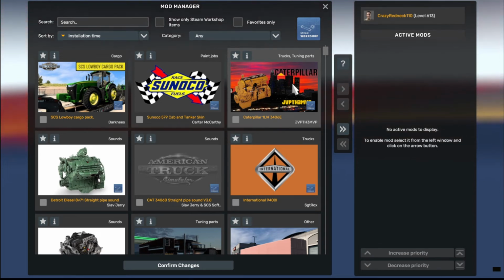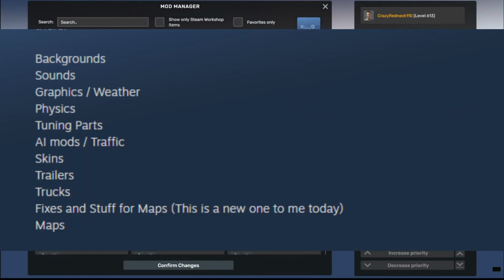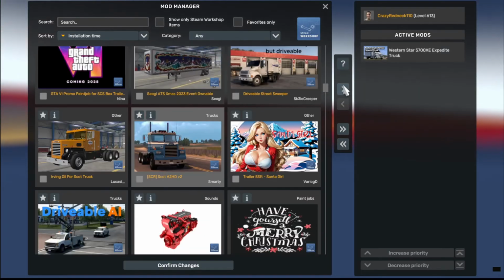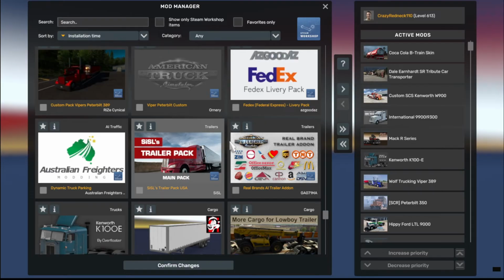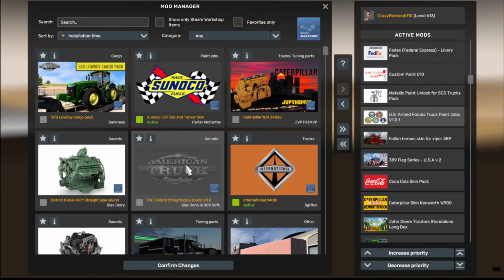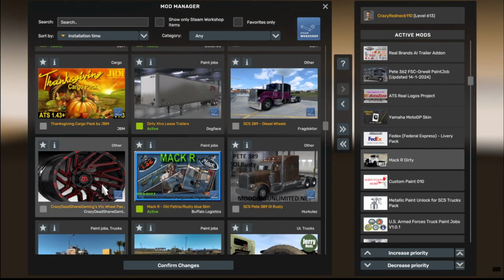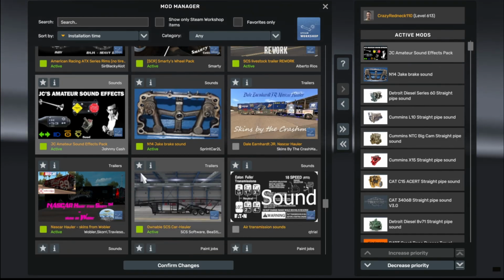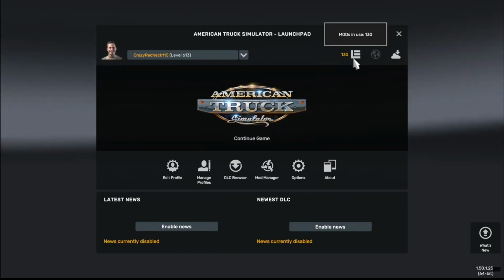How To STACK Mods And Set Mod PRIORITY In American Truck Simulator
Here's how to stack mods and set mods priority in American truck simulator. If you don't stack the mods or set priority correctly you will have major issues in game such as crashing or texture issues.

Also checkout these videos below

Check Out The Links Below To Upgrade Your Trucking Experience

American Truck Simulator Gold Edition

The Best Gear Shifter

Budget Steering Wheel & Pedals Under 80$

Logitech G29 Steering Wheel & Pedals

Wireless Xbox Controller

Wireless Xbox Controller Adapter For PC

Turn Signal & Wiper Switch For Sim Racing Wheel

Sim Panel Button Box

Upgraded Shift Knob With Splitter & Selector Switch

Desk Mount For Shifter & Hand brake

Sim Racing Wheel Stand

Sim Racing Hand Brake

Sim Racing Shoes

Sim Racing Gloves

Sim Racing Shirt

Budget Friendly Gaming Keyboard & Mouse